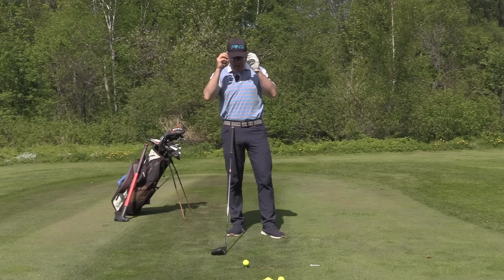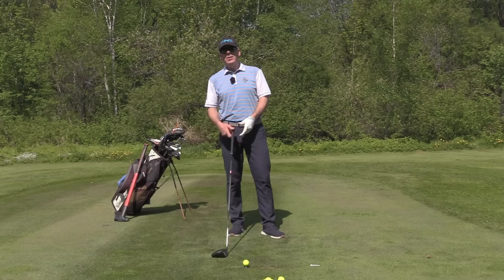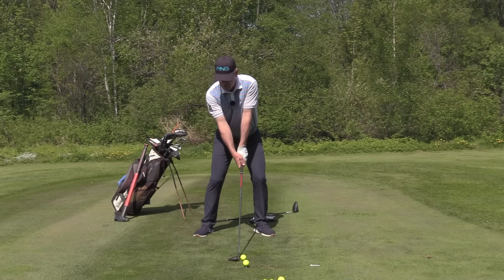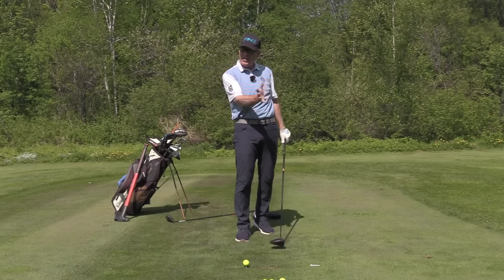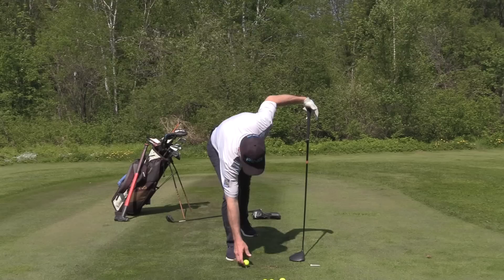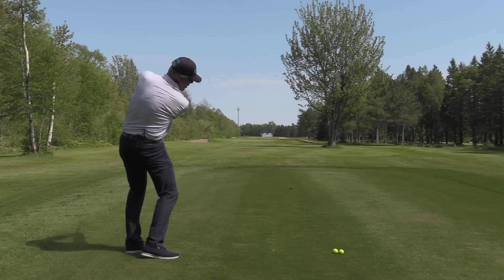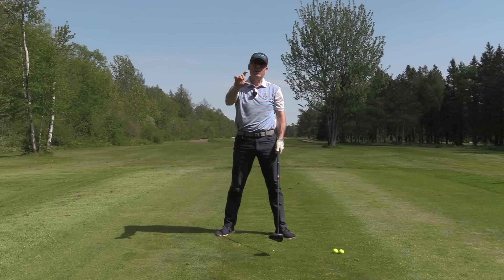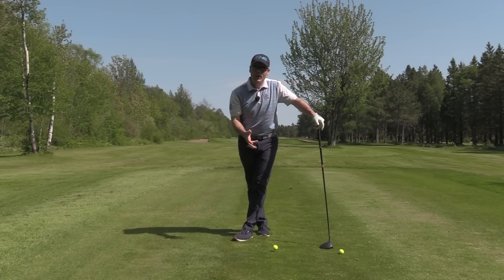EASY DRIVER TIP TO HIT MORE FAIRWAYS!-Wisdom in Golf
For more information on how to be more consistent with the driver and for better camera angles on how to hit more fairways come to our premium website for exclusive content

See how easy using the ground can be to find fairways narrow like bowling alleys!  And only a sacrifice of average 10 yards!  If you are good with fairway woods and have a hard time with the driver, this is the video for you!
Also check out our latest items on our pro shop page like the best premium golf balls for the money, the best golf shoes for stability and balance, the best golf club company, the best training aids ever for golf, and the best launch monitors for the money!

From Shawn Clement, Canadian PGA Class A, with a specialty in Teaching and several nominations for Ontario Teacher of the year. Top 6 instructional Youtube Channel as per Golfthis.com and top 10 most searched teachers as per swingmangolf.com

FOR EXPERT HELP IN YOUR NECK OF THE WOODS:
QUEBEC CITY:
Your's Truly, Shawn Clement
Naples Florida:
Stuart Florida:
Williamsburg Virginia:
Frederick MD Washigton DC area:
Dallas area:
San Antonio:
North Chicago-Milwaukee
Minneapolis area
Toronto GTA
Paul Davies and Donna Norman
EUROPE
My Man Edouard Montaz!